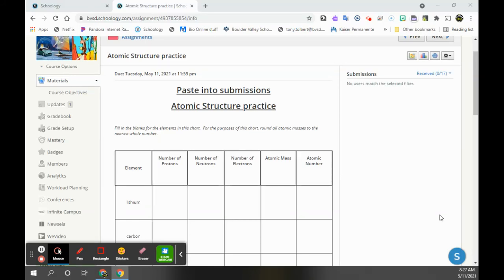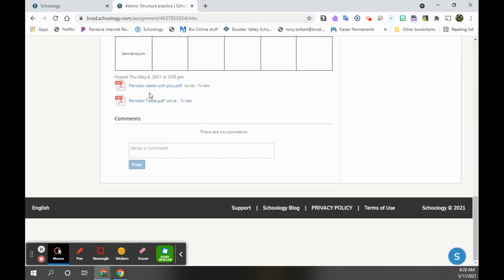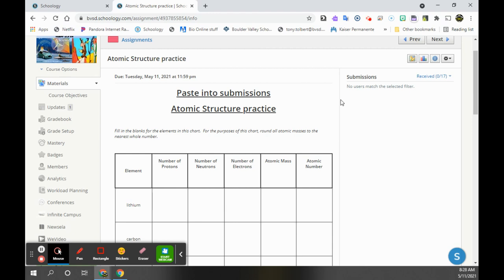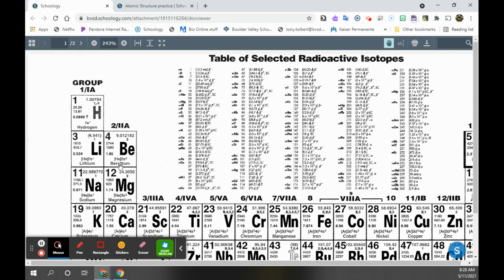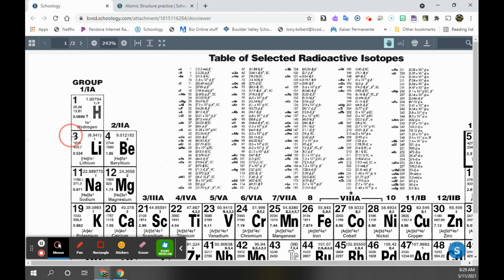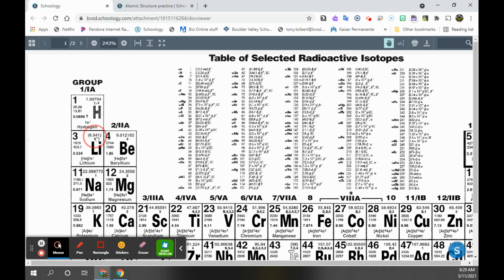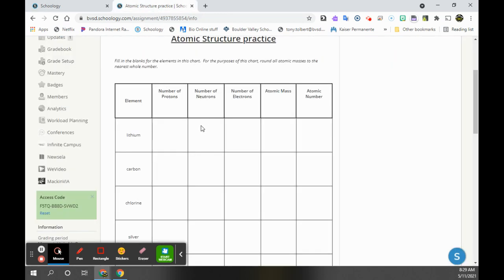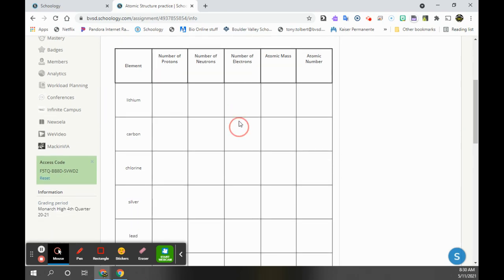Atomic Structure Practice lesson